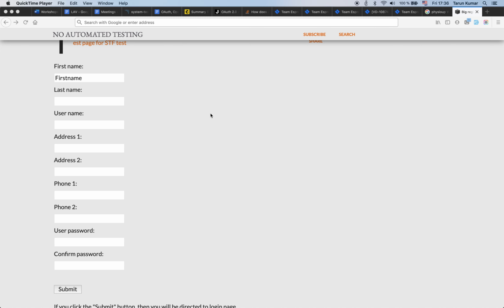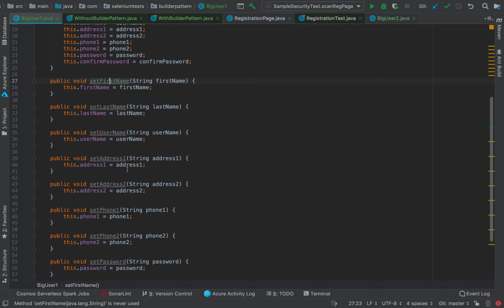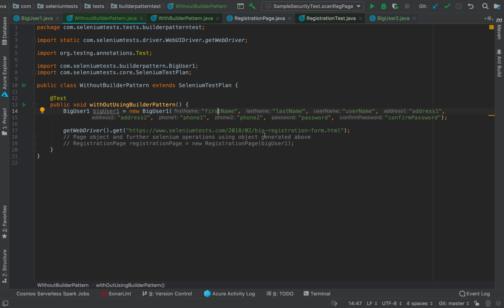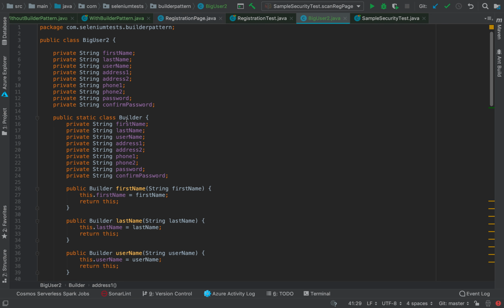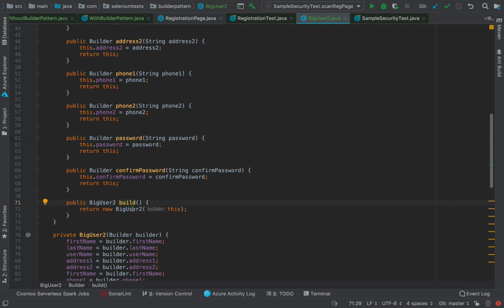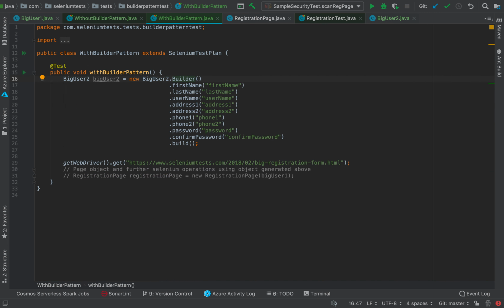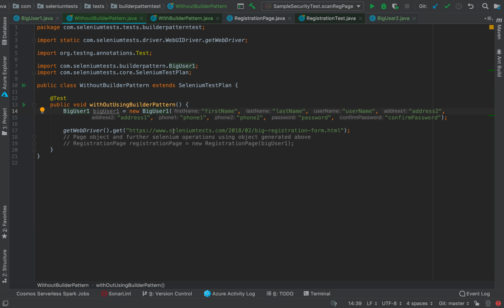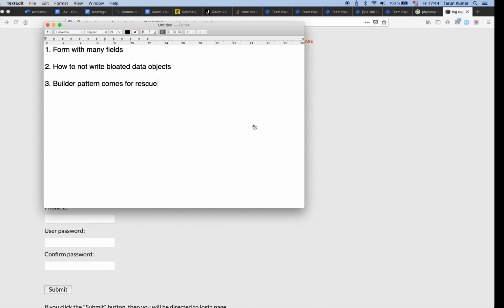Dealing with multiple form objects in selenium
If you are new to selenium and java then please start